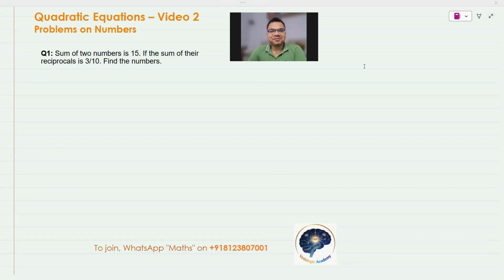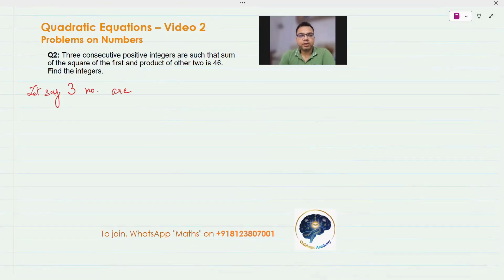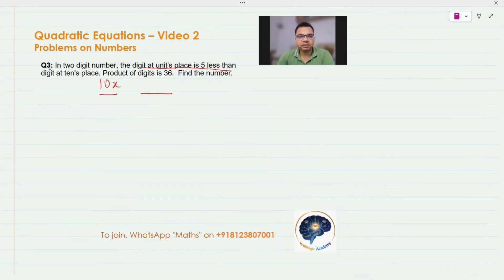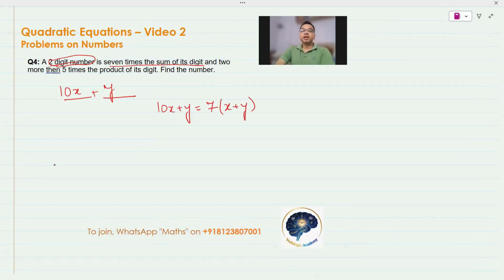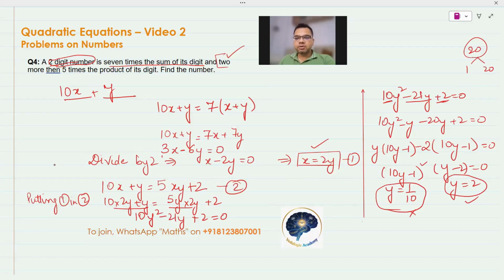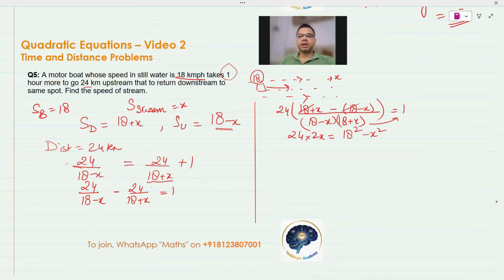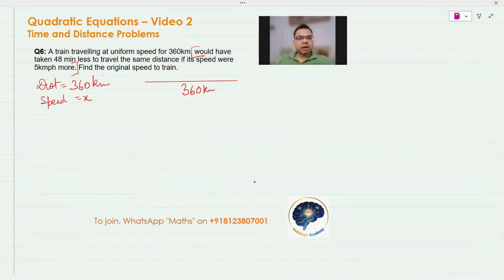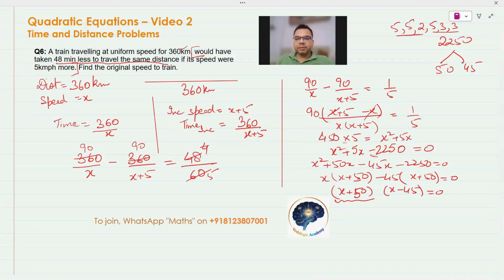Quadratic Equations Word Problems Explained | Class 10 Maths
Struggling with word problems on quadratic equations? In this video, you'll learn how to convert real-life situations into quadratic equations and solve them step by step.

✅ Formation of quadratic equations from word problems
✅ Easy-to-understand explanations
✅ Exam-oriented examples
✅ Perfect for CBSE Class 10 and board exam preparation

Whether it's problems related to numbers, rectangles, areas, or consecutive integers, this lesson will help you approach quadratic equation word problems with confidence.

🎯 Level: Class 10 Maths (CBSE and other boards)